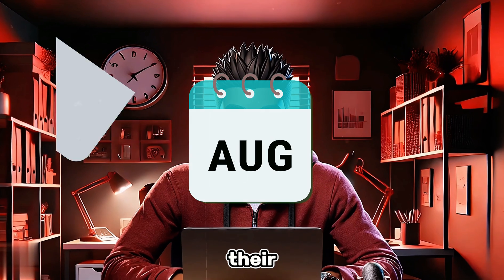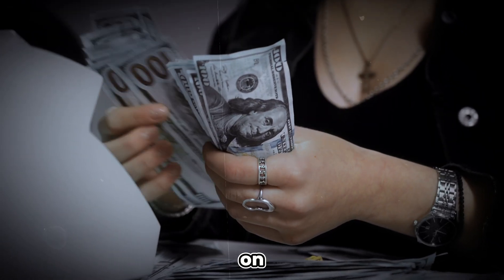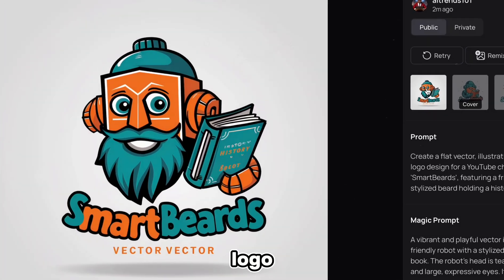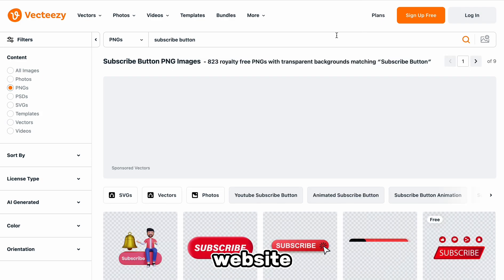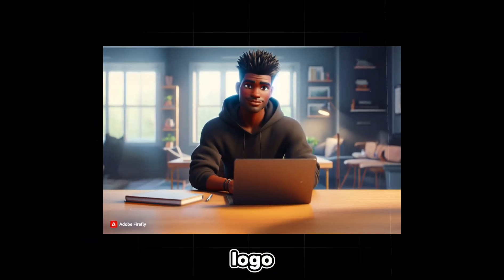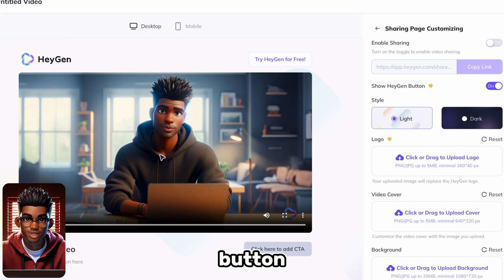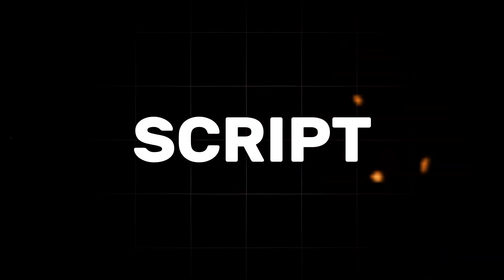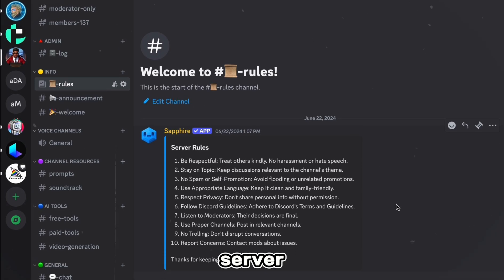Full Blueprint to YouTube Automation in 10 Minutes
Here's my full guide on how to create a MONETIZABLE faceless YouTube channel using AI.

📚 Chapters
00:00 - Intro
00:36 - Niche selection
01:48 - Create a YouTube channel
02:10 - Logo & Banner creation
04:53 - Create avatar with AI (Free & Paid)
06:23 - Animate avatar with HeyGen
07:38 - Animate avatar with D-ID
08:06 - Remove watermark from avatar
08:26 - Increase avatar video resolution
08:36 - Find your first topic
09:03 - Create your script
09:30 - Generate voiceover with AI
10:02 - Editing & Thumbnail